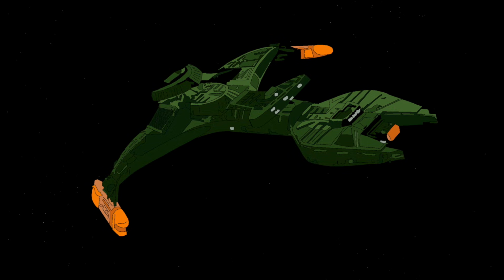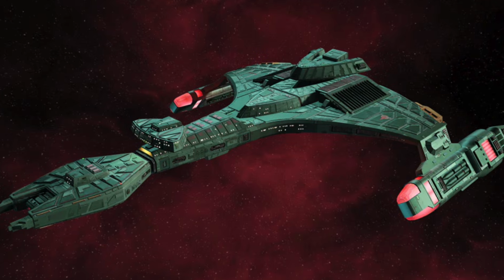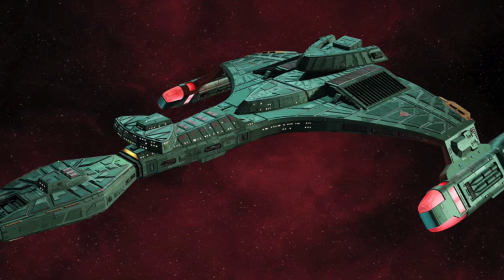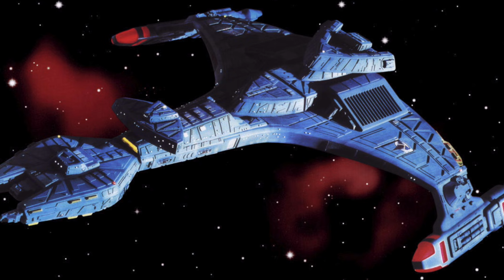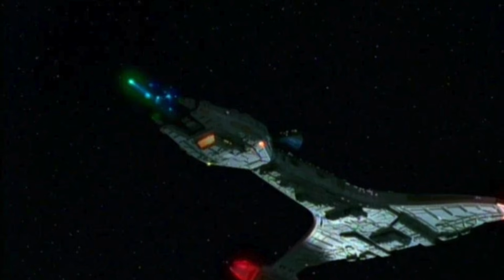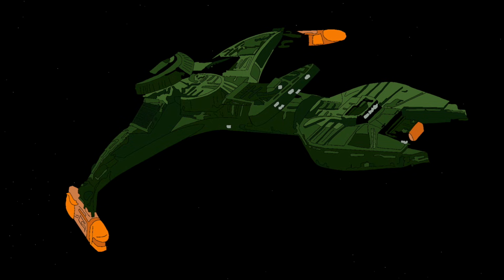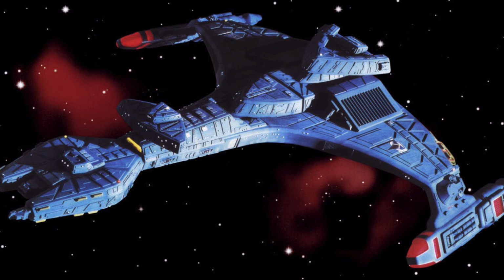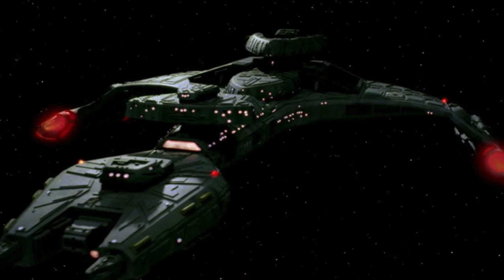Vorcha attack cruiser, star trek, review 15 (redone)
Perhaps more than any other species in star treks vast lore the ships of the Klingon empire have a distinctive, and consistent design language which gives the ships of their fleet a feeling of family between them. The ships which serve the empire are iconic, deadly looking, and contrast nicely to the clean and elegant lines of the starfleet ships they so often opposed.

The Vorcha represents a fine addition to this impressive lineage. Entering service in the late 2360s just in time to see extensive service in the long series of wars that the Klingon empire would become involved in during the proceeding years.